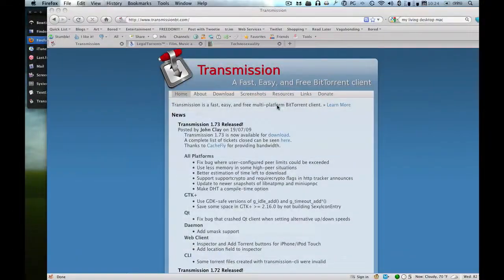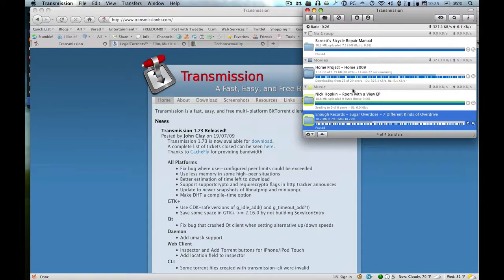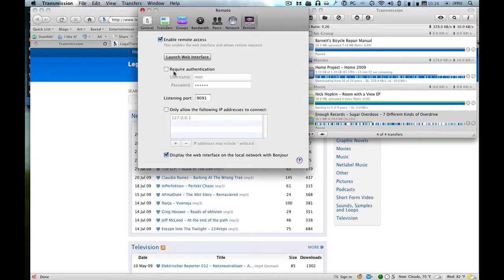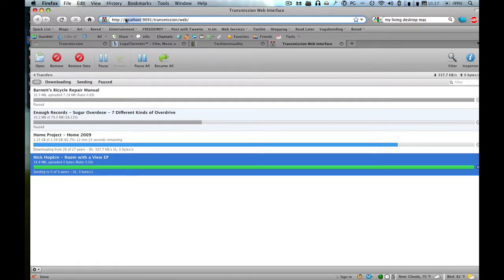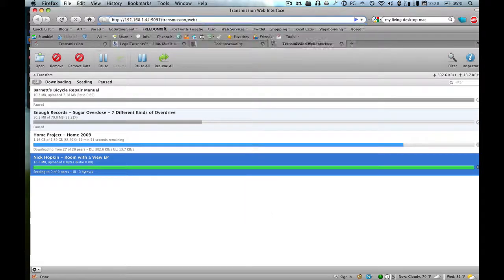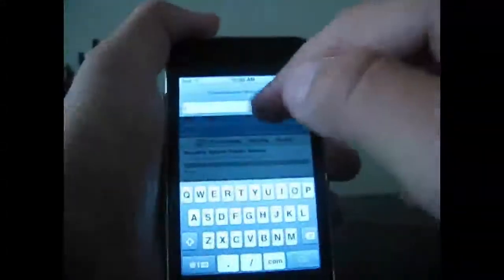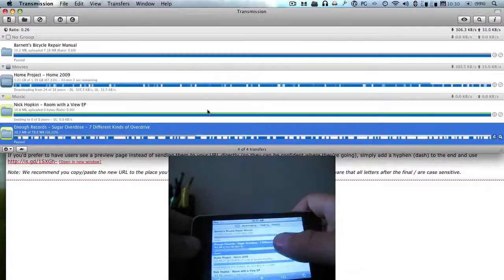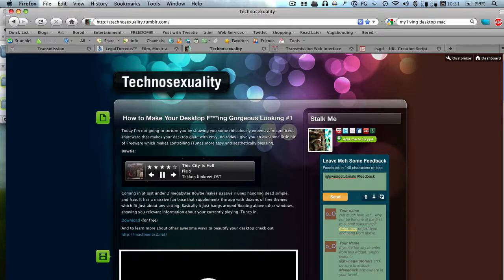How to Monitor and Control Torrent Files From a Computer on an iPod Touch/iPhone With Freeware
Crunchbid: Get electronics for like RIDICULOUSLY low prices, to get on the launch list